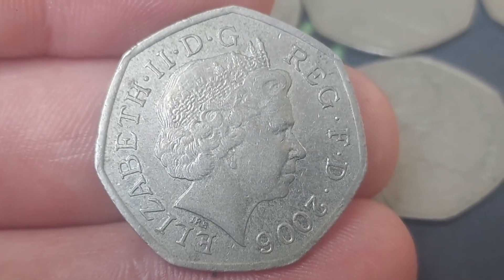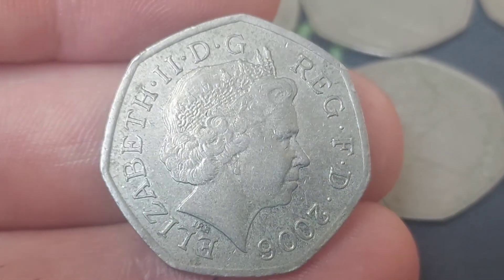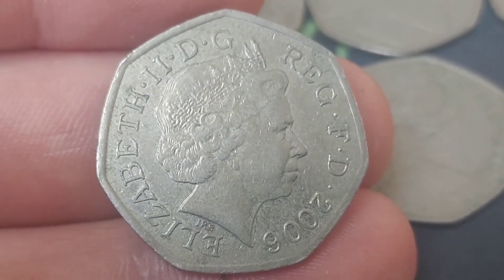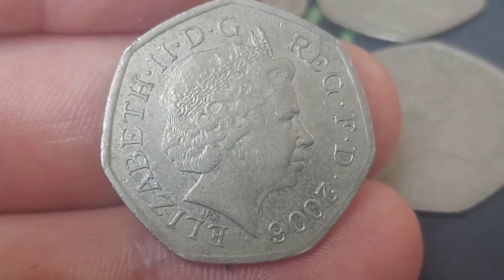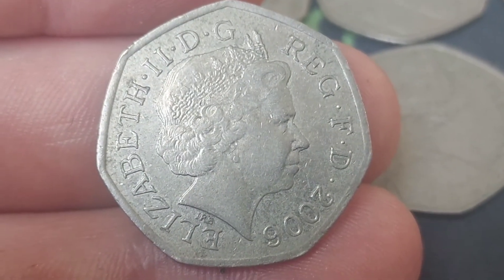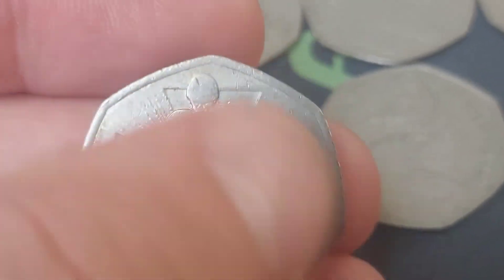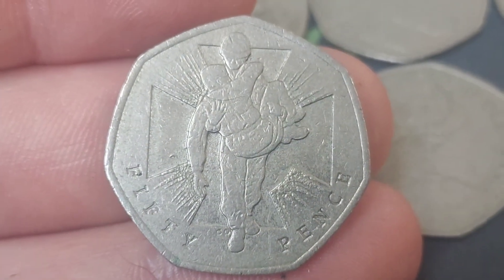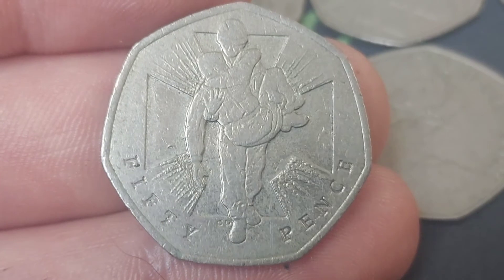CHECK YOUR CHANGE #729 - UK 2006 50p Coin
CHECK YOUR CHANGE #729 - UK 50p Coins? 2006 UK 50p Coin hunts are as popular as ever and getting more and more difficult. However we will continue to keep checking our change to prove that their are some rare 50p and £2 coins still out there in the wild